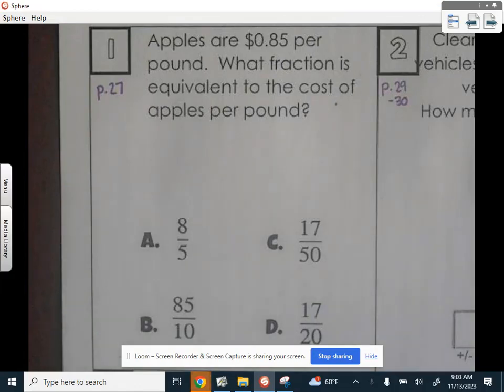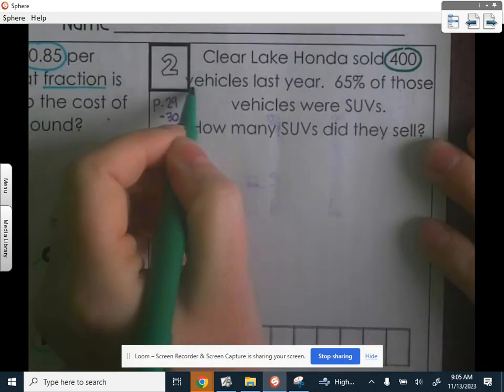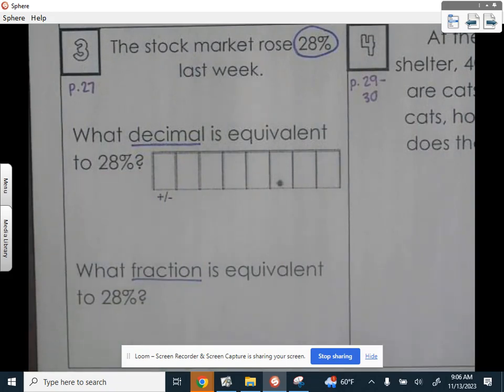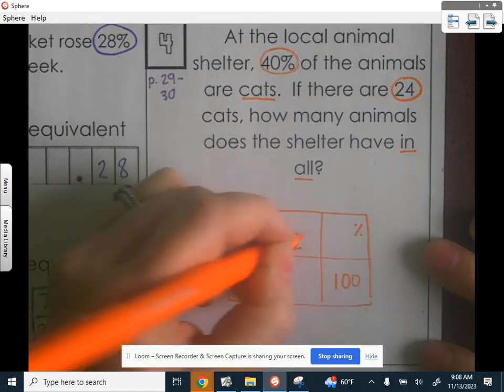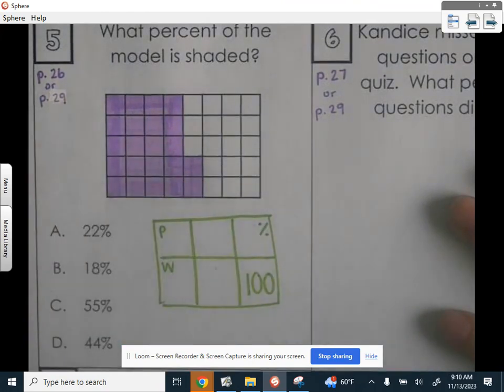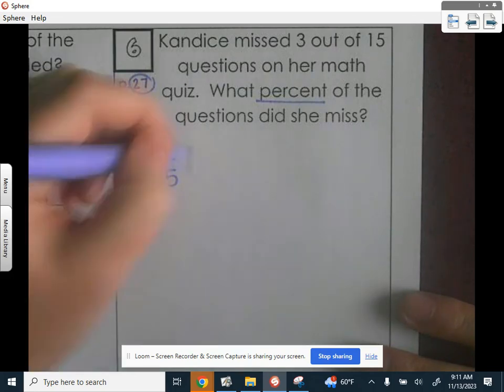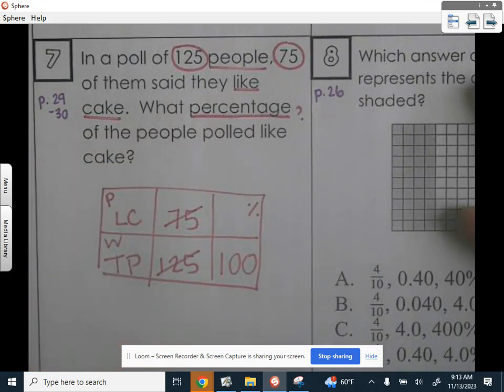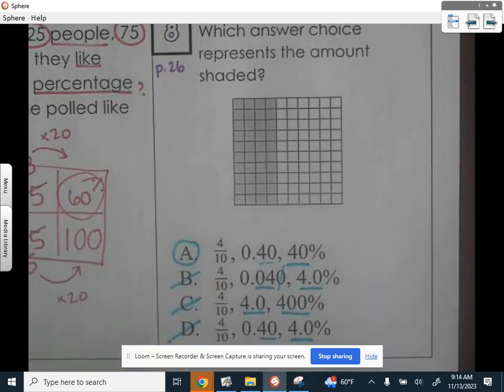Unit 5 Test Review 2023